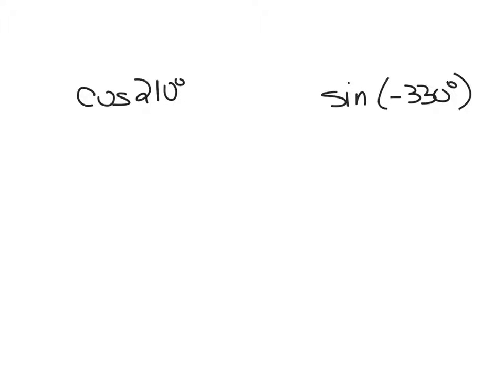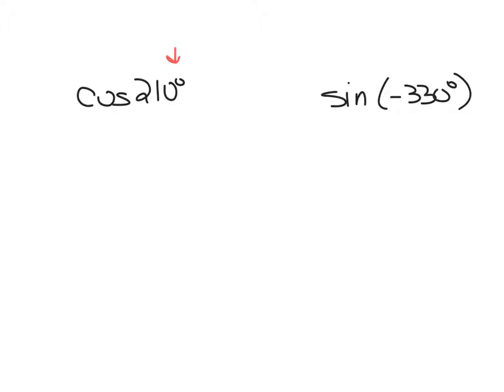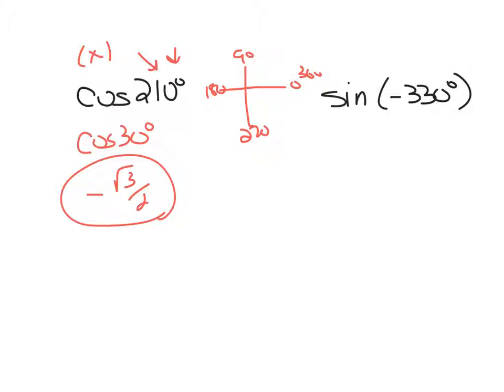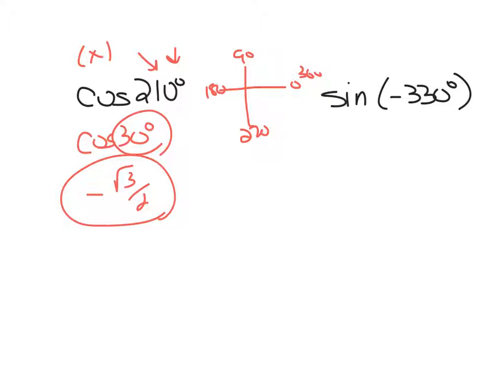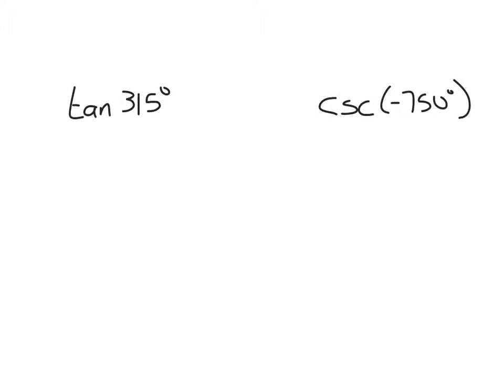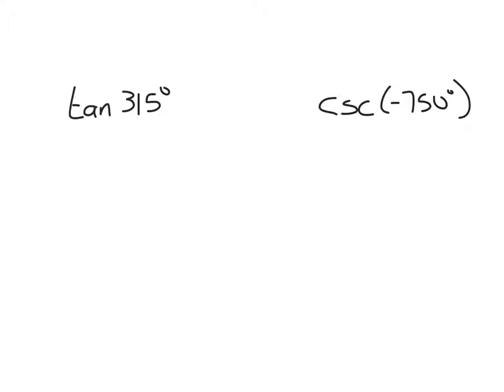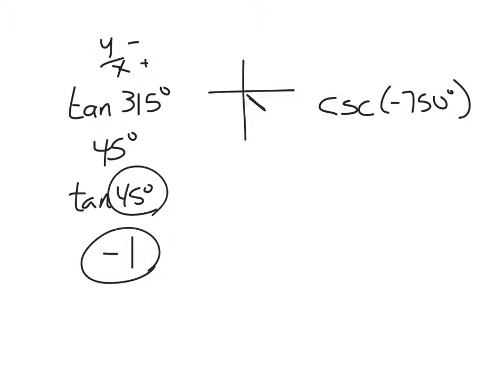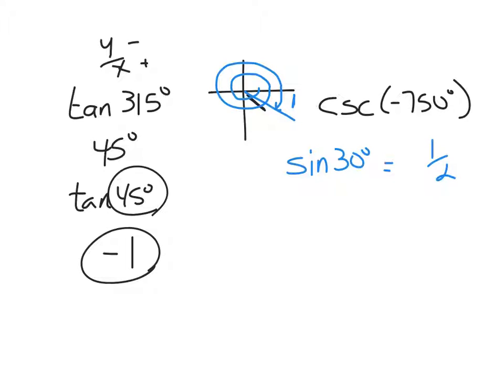Alg2 6.3c mb